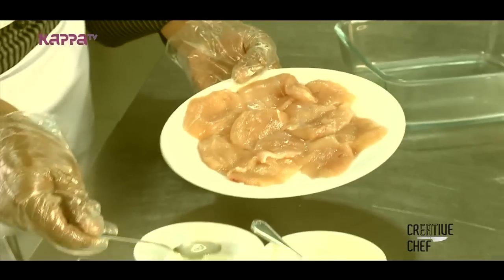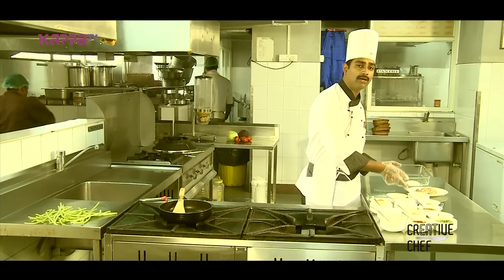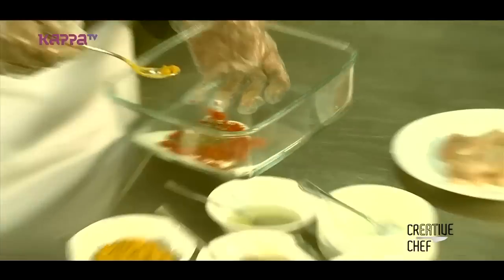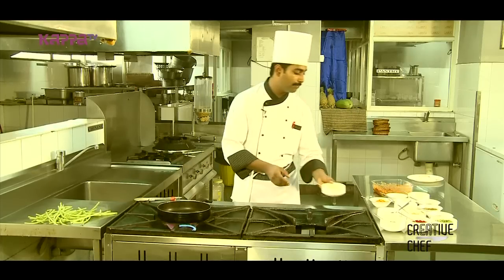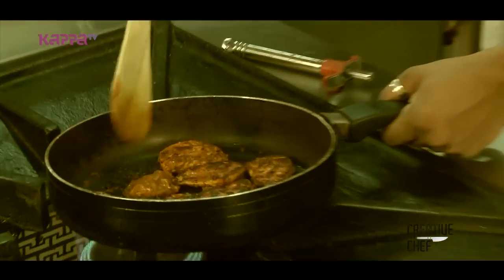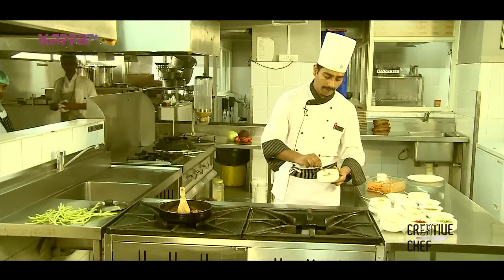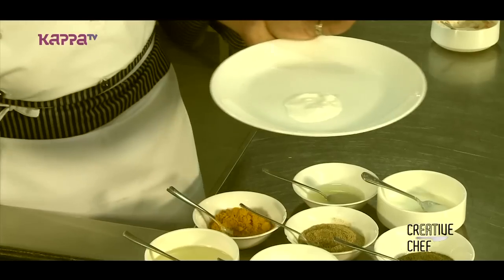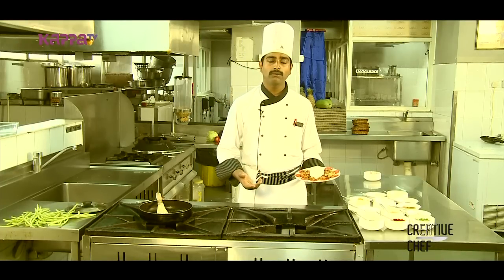Creative Chef - Tawa Grilled Chicken - Kappa TV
Creative Chef

Producer: Rajesh Kadamba
Post Production: Aneej P Jayan
Camera: Mahesh, Aneesh
Edit: Nimesh Das